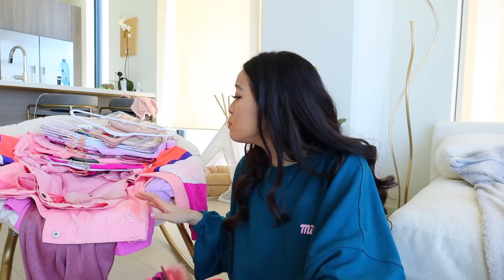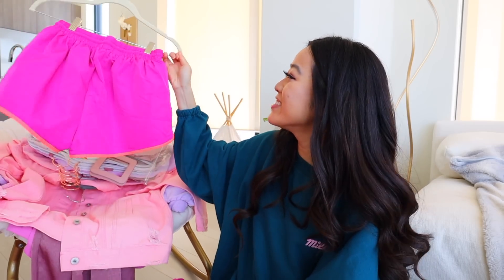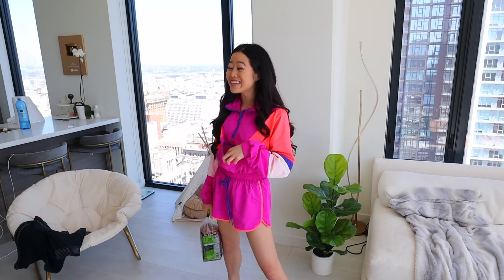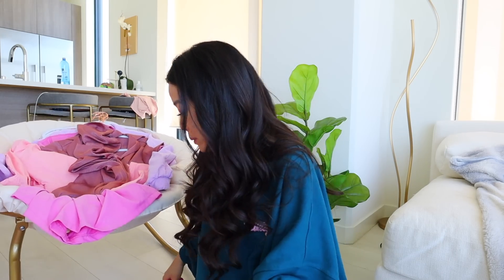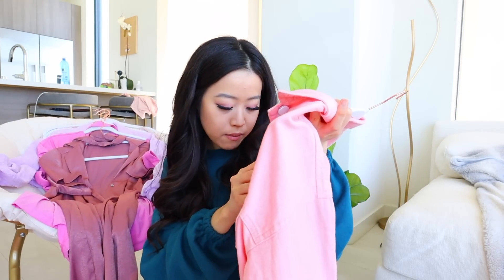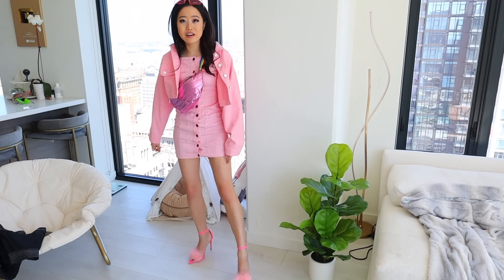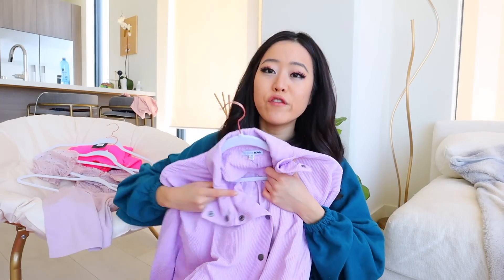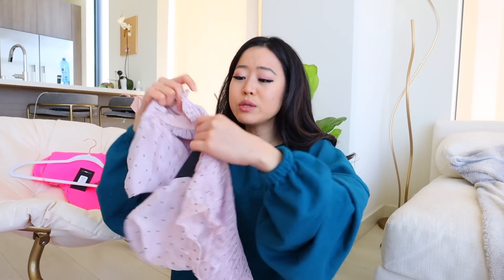wearing ONLY PINK clothes | try on haul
* They're currently having a massive sale on their site!

ITEMS HAULED TODAY 👉

Stephanie Soo
645 W 9th Street
Unit 110-434